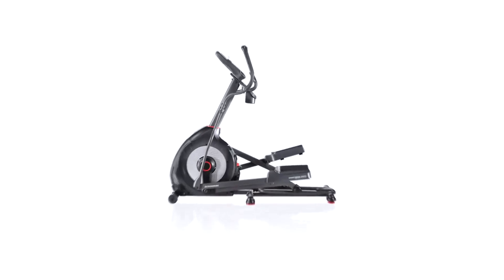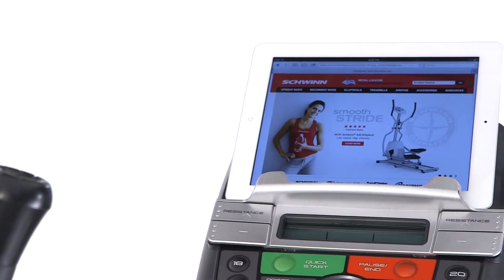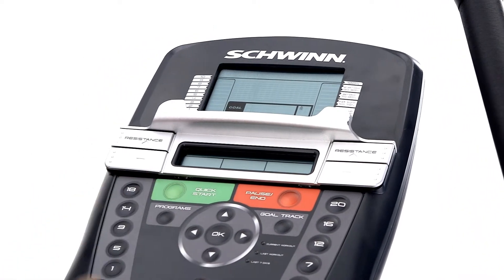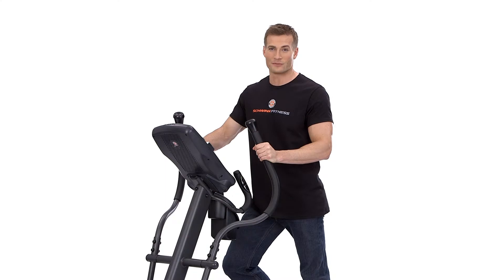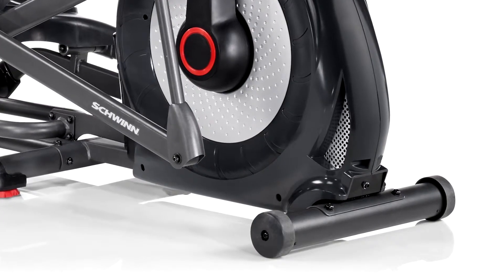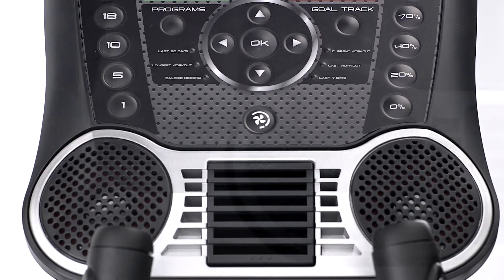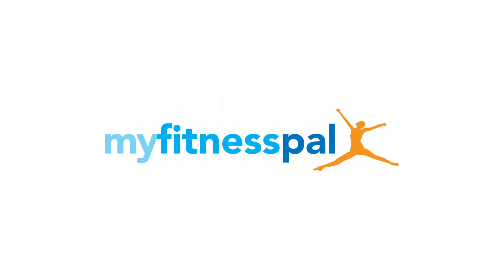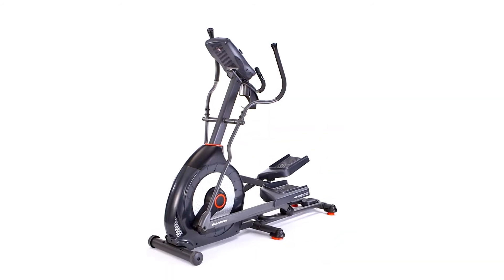SCHWINN 430i ELLIPTICAL